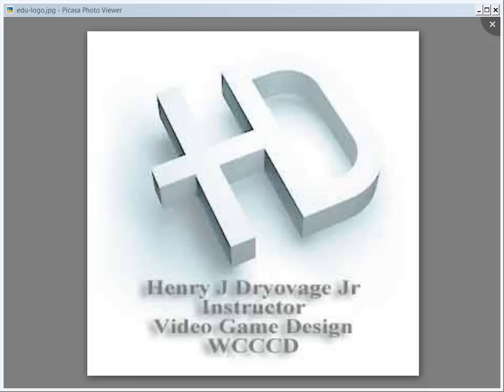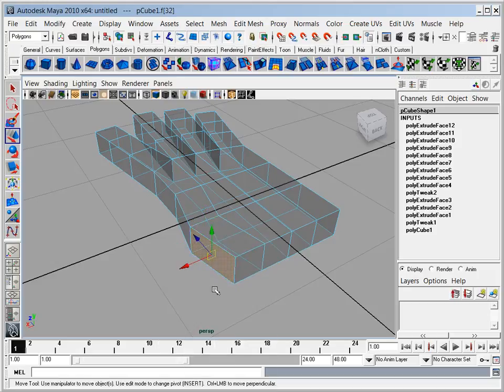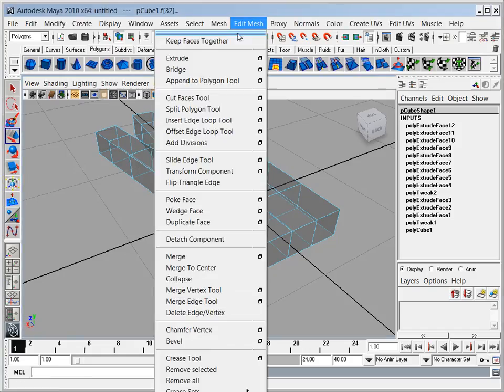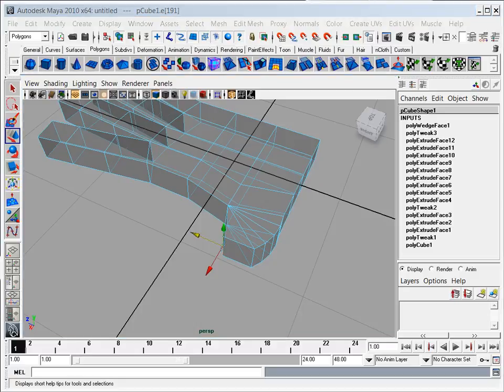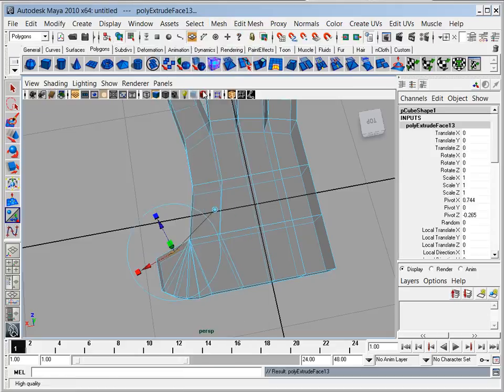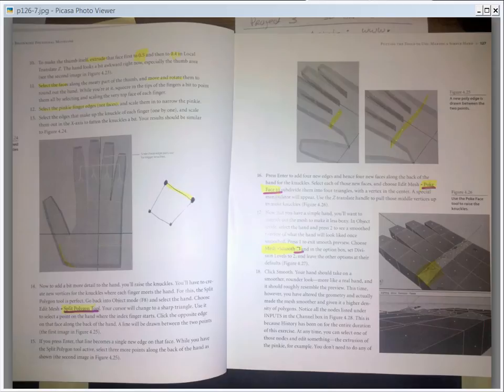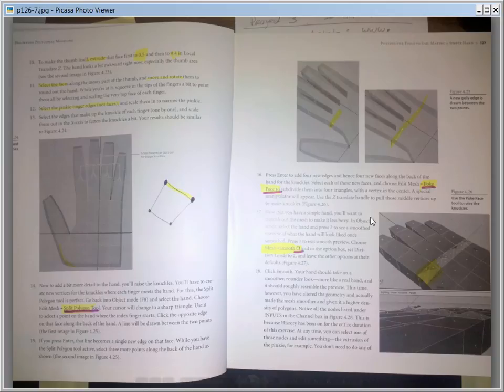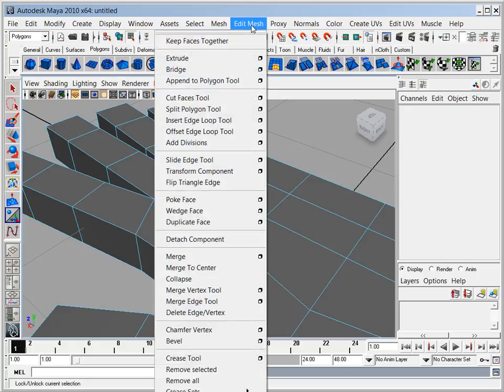Polygon Hand part 2 or 3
VGD 269 Introduction to 3D Graphics and animation
Project 2 from the book pages 122-7